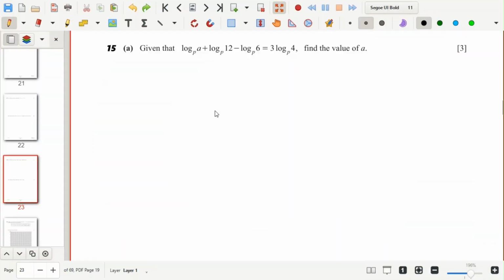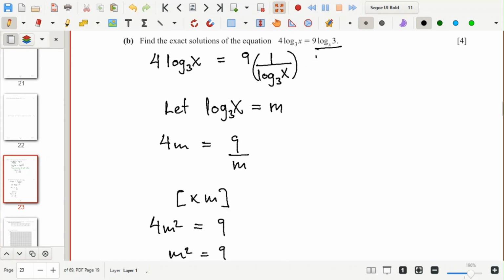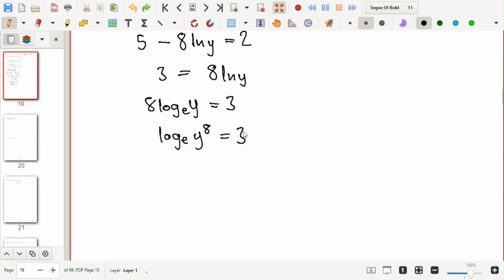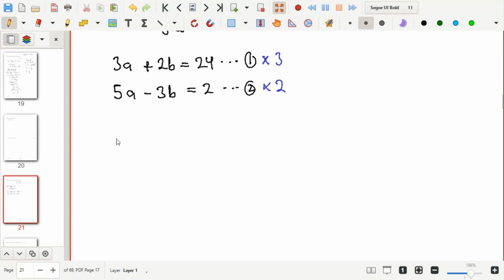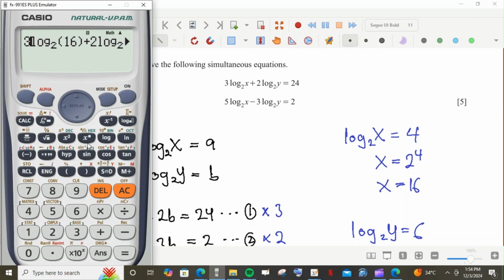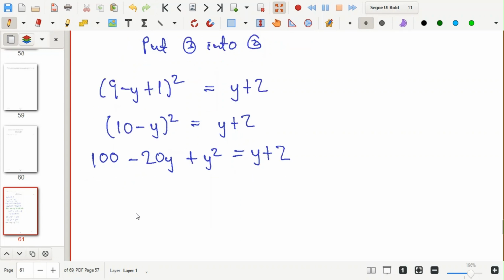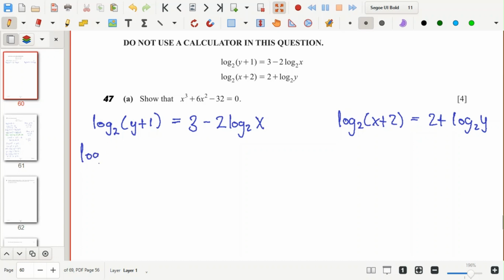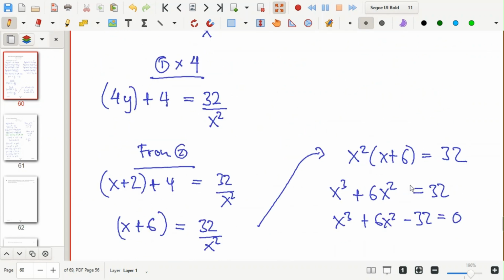Logarithm [3/6]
To get in touch regarding IGSCE Math [0606] /O level Add Math [4037] and A level Math Pure Maths1 & 3 /Mechanics [9709] paid online-classes contact .

Intro 0:00 - 0:29
Q1 0:29 - 5:55
Q2 5:56 - 11:39
Q3 11:40 - 19:00
Q4 19:01 - 26:00
Q5 26:01 - 31:58